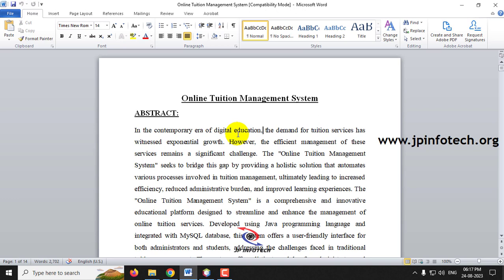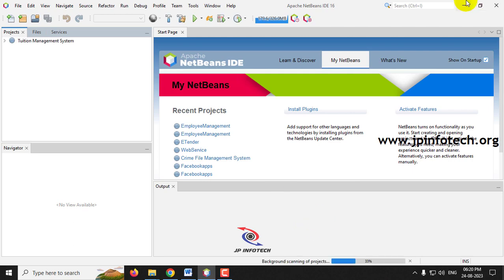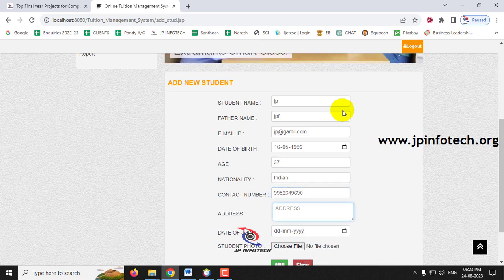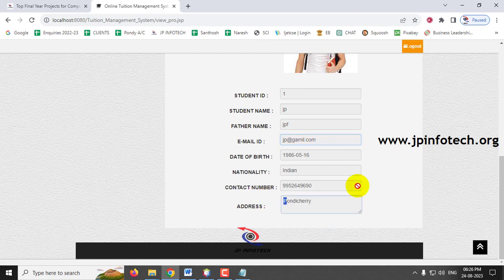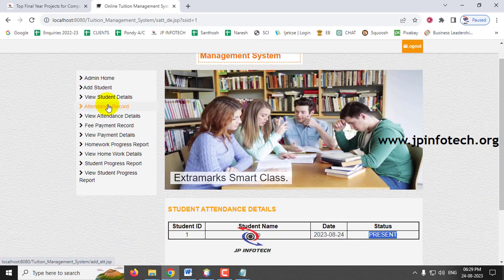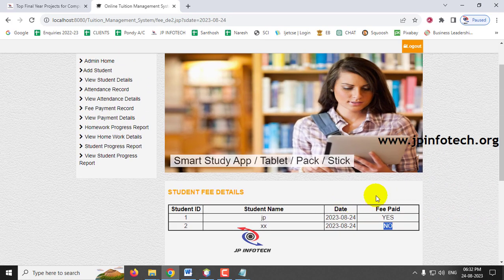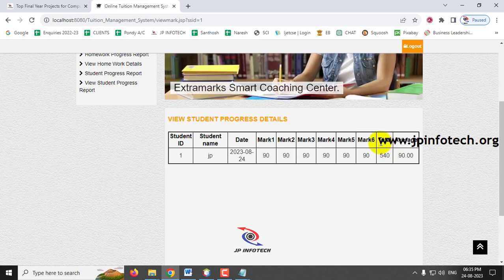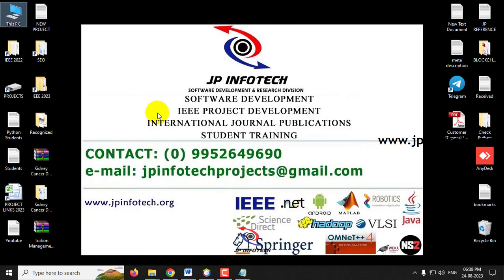Online Tuition Management System | Final Year Project 2026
Online Tuition Management System | Java Final Year Project 2026.

📌Project Title: Online Tuition Management System.
💡Implementation Code: JAVA.
🖥️Frontend: JSP, CSS, JavaScript.
🛢️Database: MYSQL.
🔬IDE Tool: NETBEANS.
💰Cost (In Indian Rupees): Rs.2000/.

📘Project Abstract:
 👉In the contemporary era of digital education, the demand for tuition services has witnessed exponential growth. However, the efficient management of these services remains a significant challenge.
 👉The "Online Tuition Management System" seeks to bridge this gap by providing a holistic solution that automates various processes involved in tuition management, ultimately leading to increased efficiency, reduced administrative burden, and improved learning experiences.